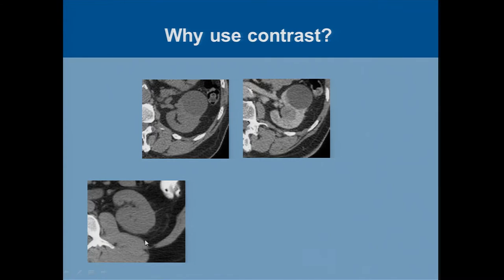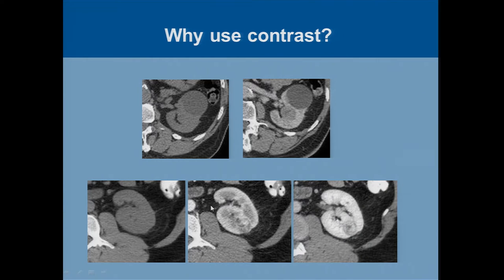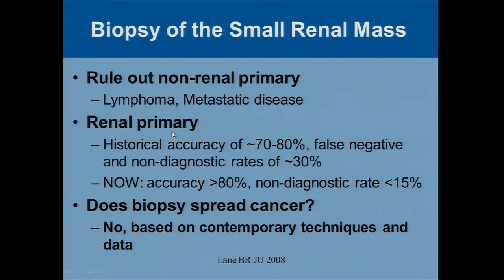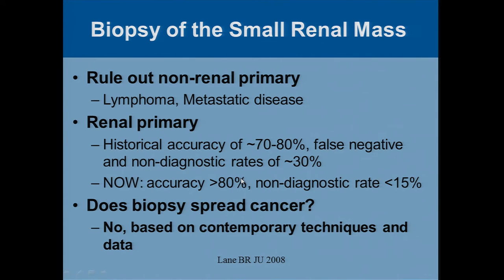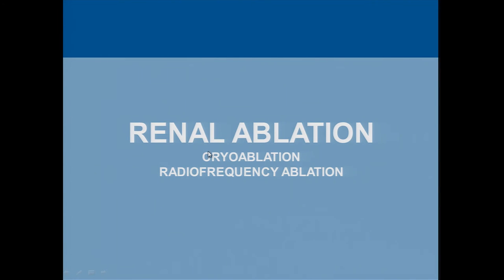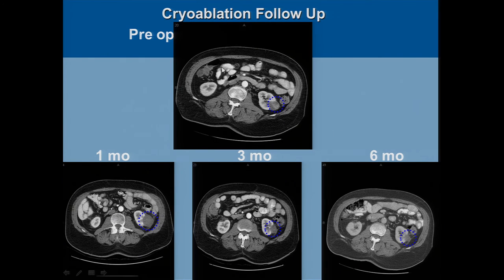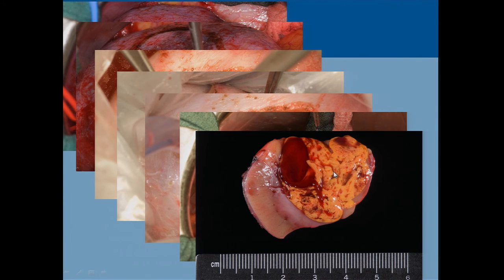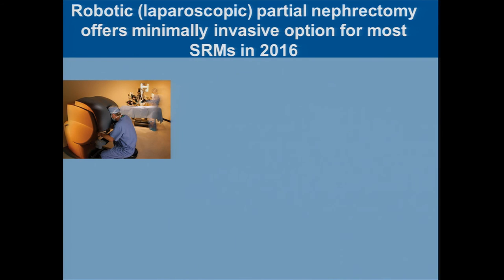Evaluation and Management of the Small Renal Mass, Surena F. Matin, MD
The world's largest, most respected, and fully accredited kidney cancer charity.